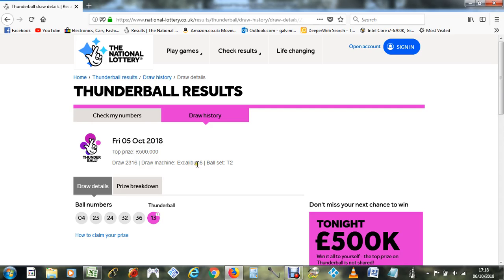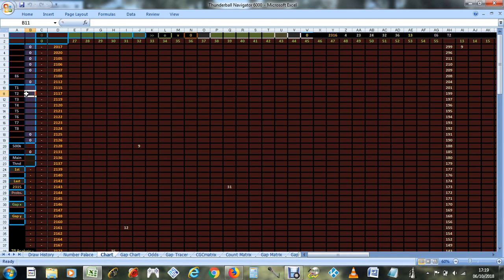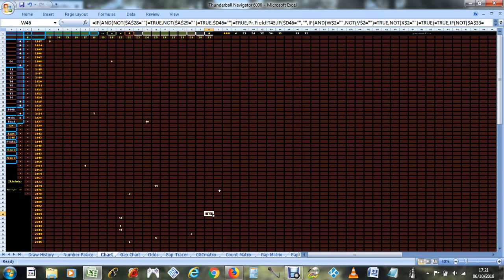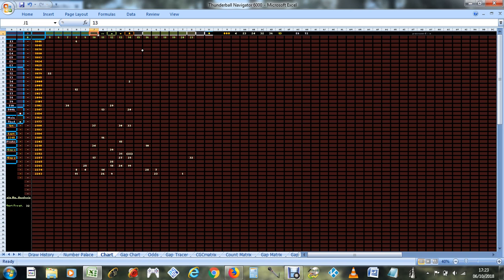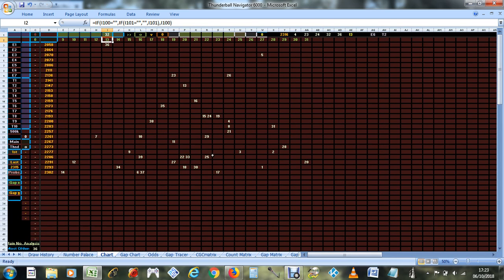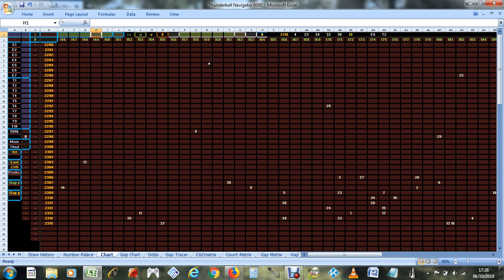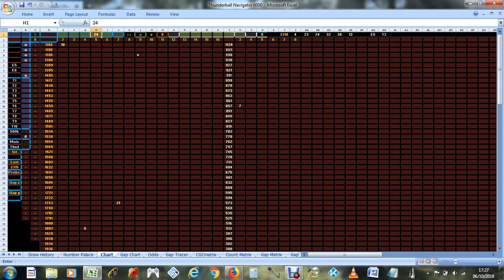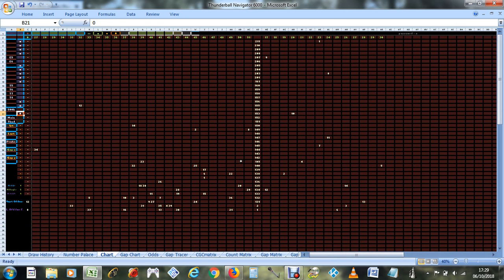2316 Thunderball Draw History Statistics Analysis